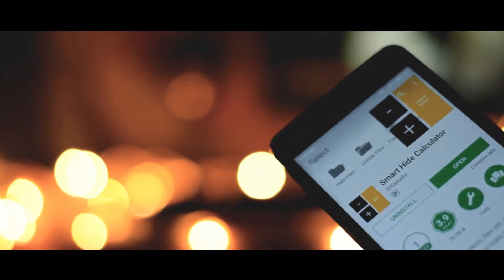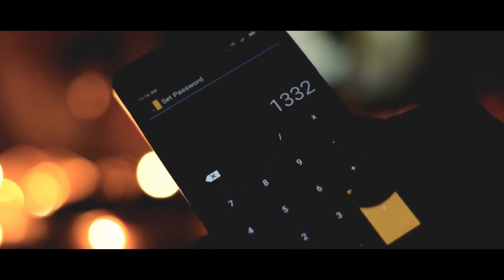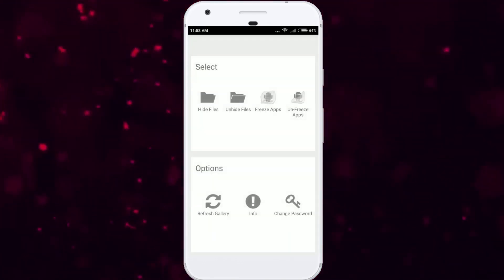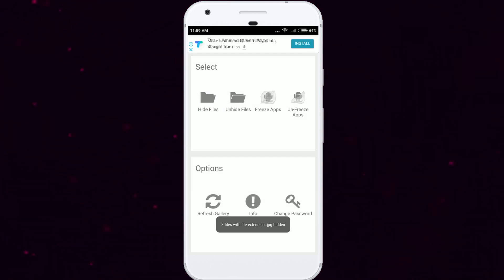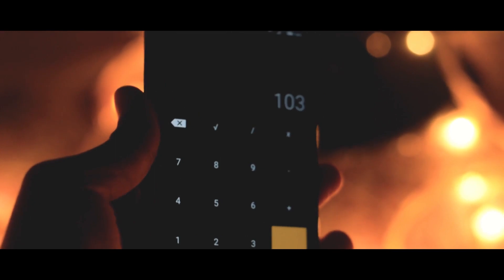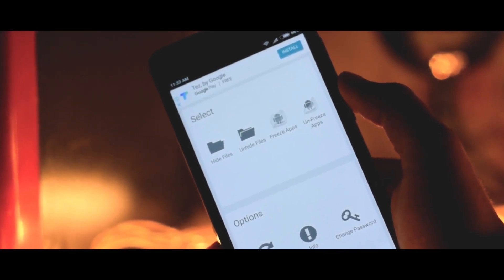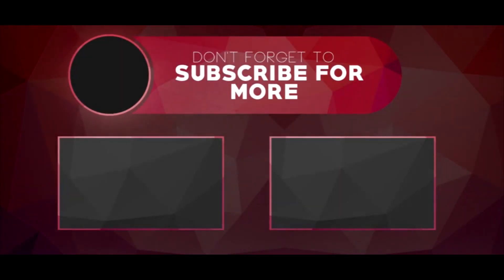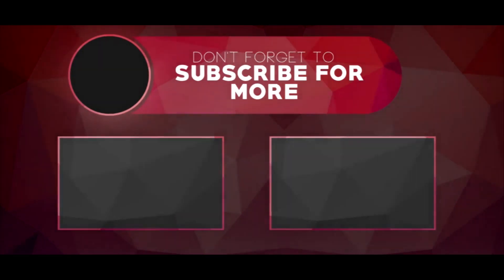This is the Best App to Hide Files ? *MUST TRY*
This is the Best App to Hide Files ?  *USEFUL*

Hey What'sup guys Manas here and today I bring you guys a brand new video. In this video I have shown you a good application that hides your file in a unique way.

➲ AMAZING GEAR I USE TO MAKE VIDEOS???

➲ My Budget Editing Setup ?

➲ CHECKOUT BigTechTv 's SOCIAL MEDIAS